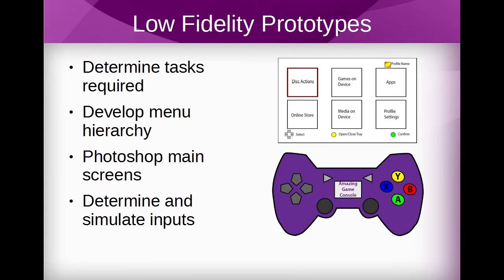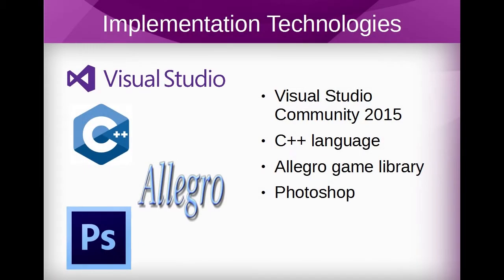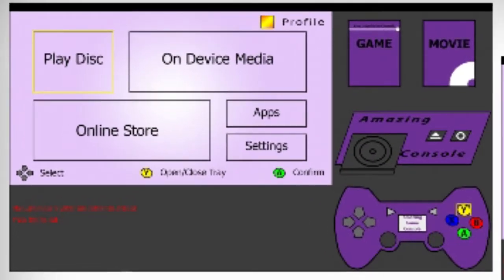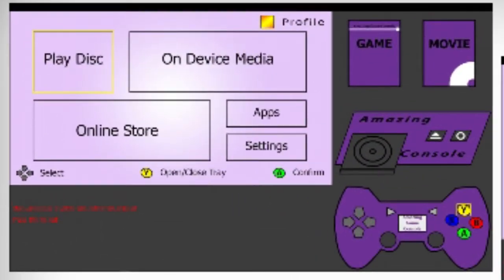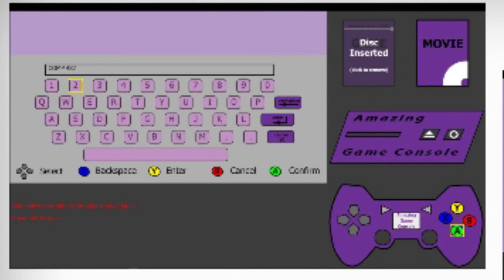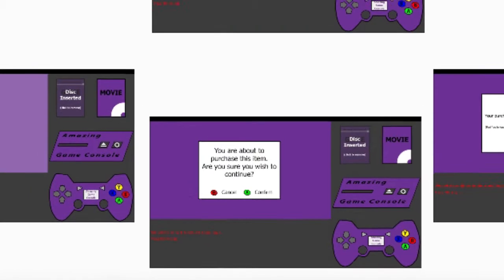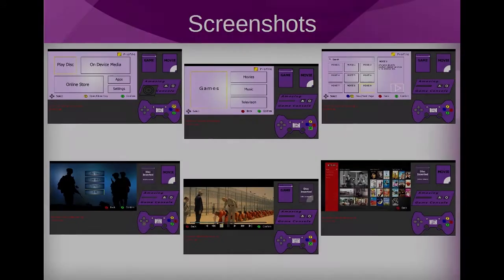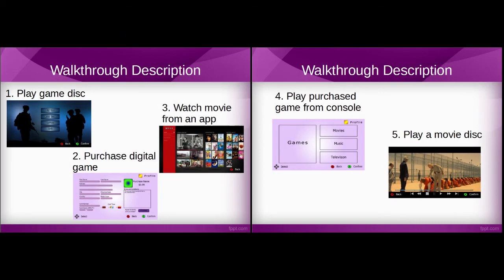COMP 482 Assignment 3 Presentation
A presentation of my user interface for a game console, outlined in Assignment 1.